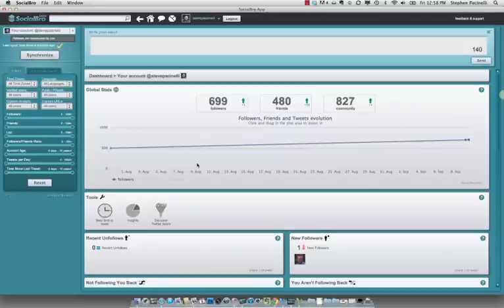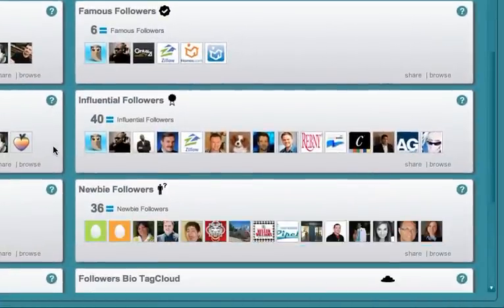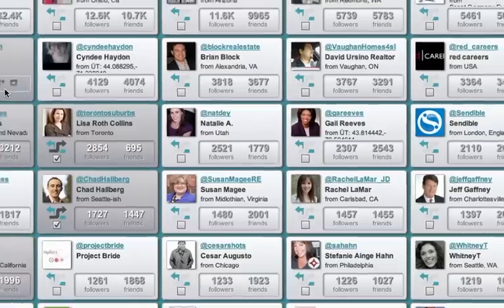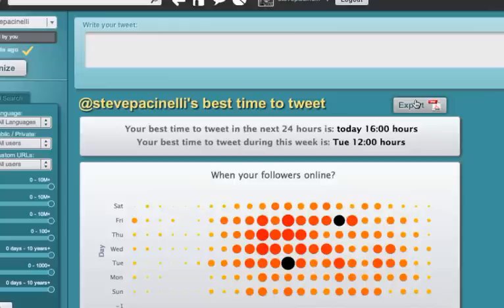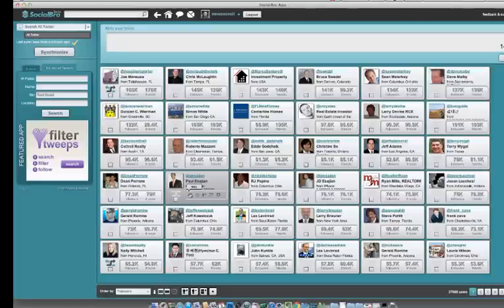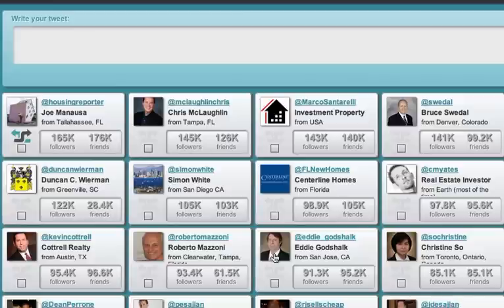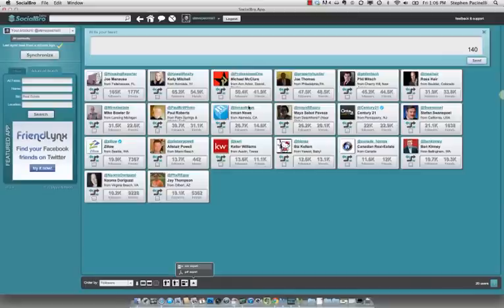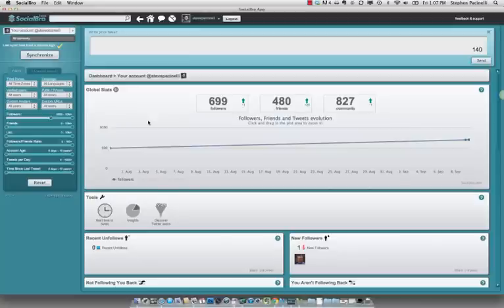SocialBro For Twitter Overview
SocialBro is a great application for understanding your Twitter community and building it up.